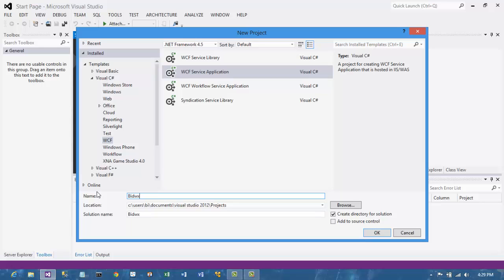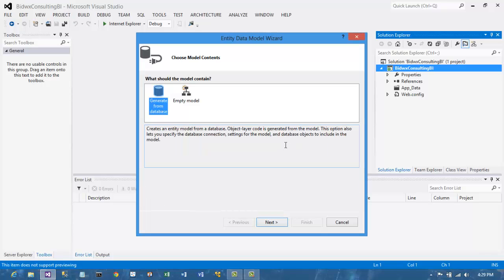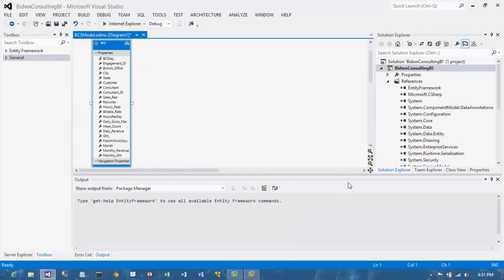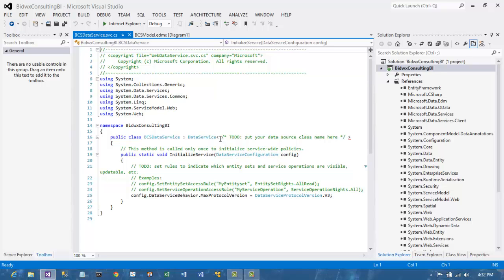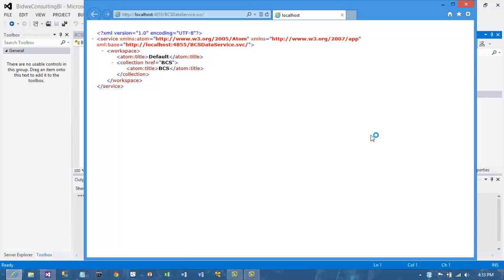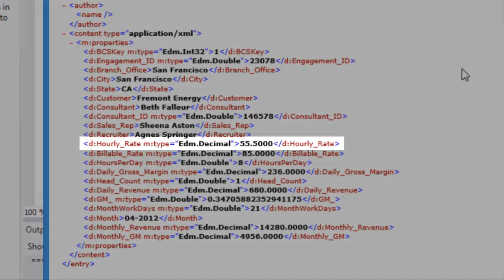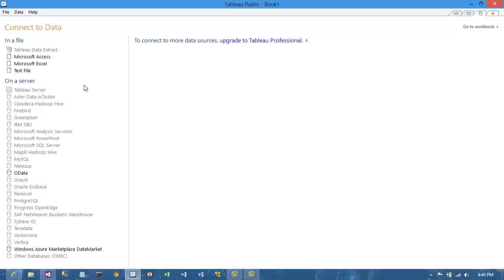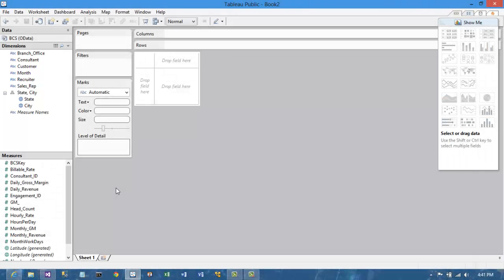Tableau Tutorial - Dashboards, WCF and oData with Visual Studio 2012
Quickly build a WCF oData service using Visual Studio 2012.  This demonstration is part of a series of business intelligence tutorials on using Tableau and other BI tools for creating dashboards and self-service reporting solutions.  Learn how to expose SQL Server tables via HTTP and connect with analytics tools. I use oData for Tableau, so wanted to demonstrate the design of those type of data services.